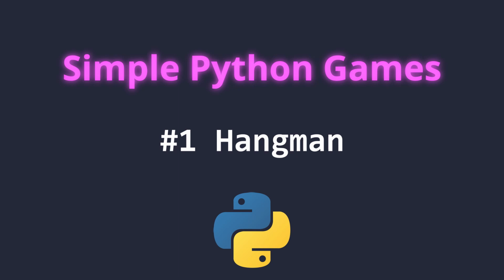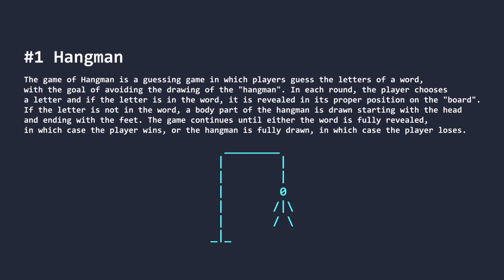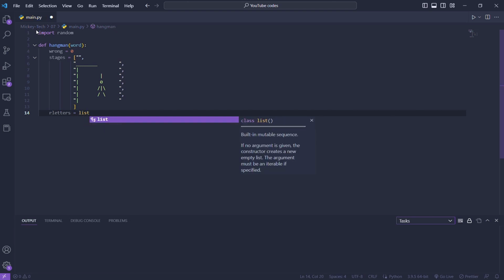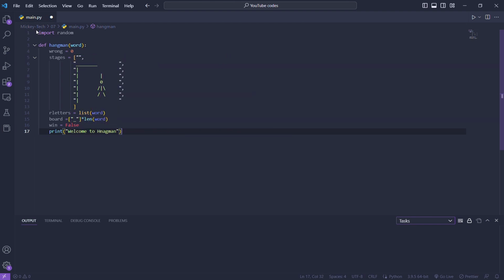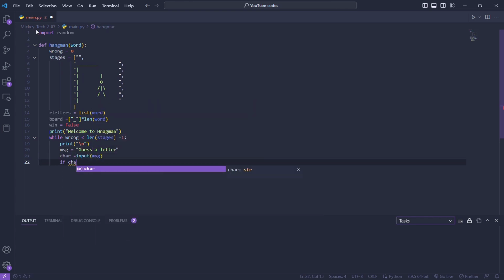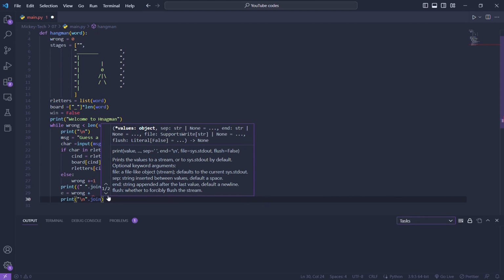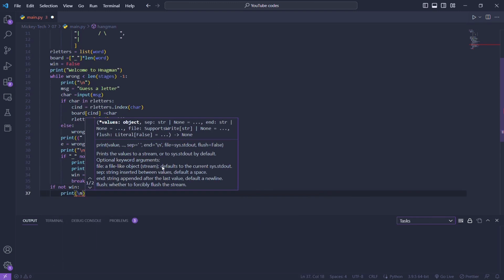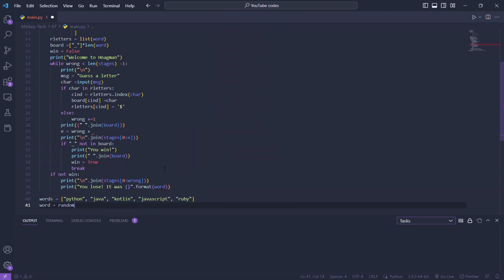Hangman Simple Game in python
This tutorial demonstrates how to write a Hangman game using Python.